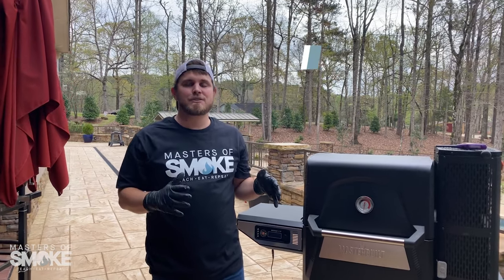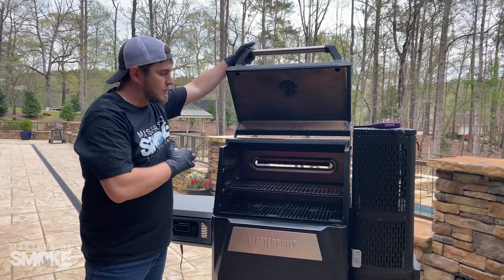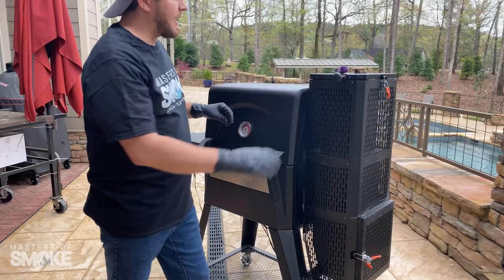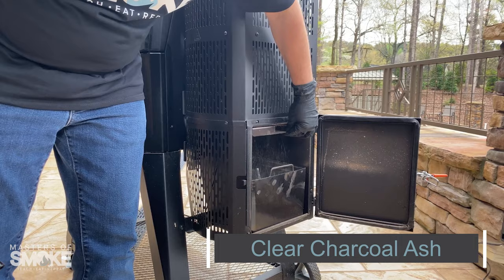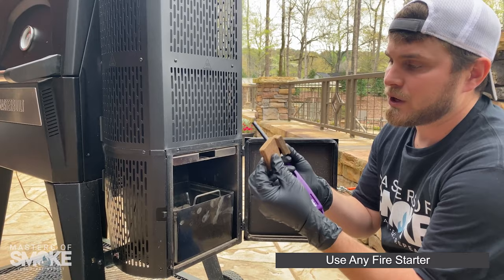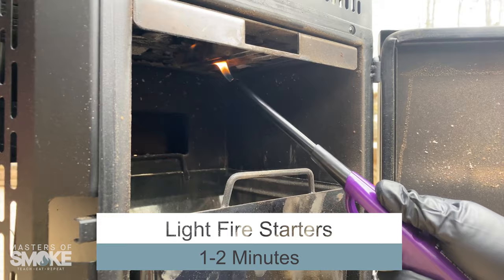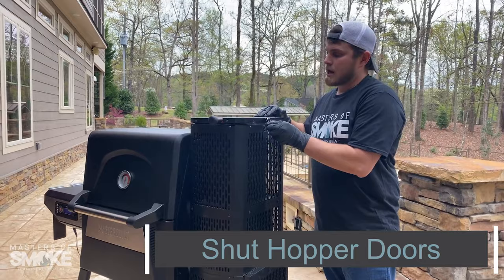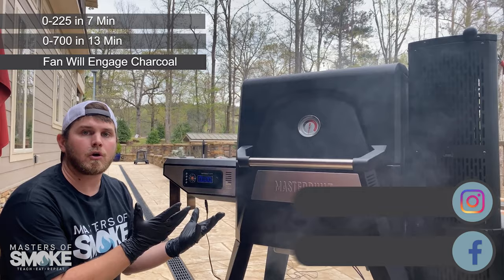Load + Light + Set | Masterbuilt Gravity Series 560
@MastersofSmoke smoker and grill expert, John McLemore, shows how to properly light the Masterbuilt Gravity Series 560 Digital Charcoal Grill + Smoker.